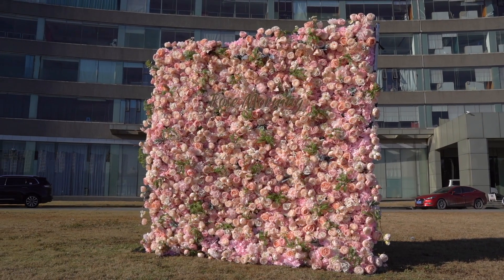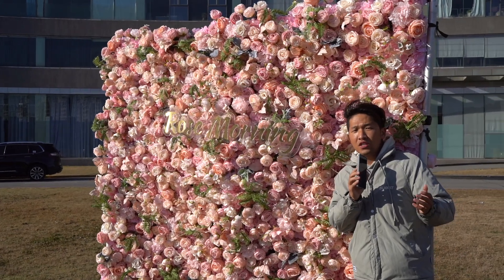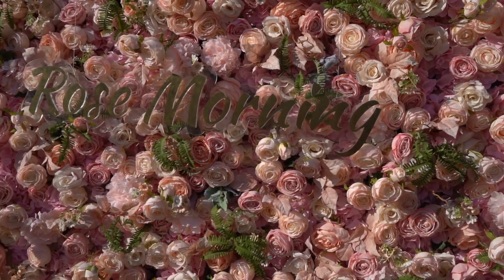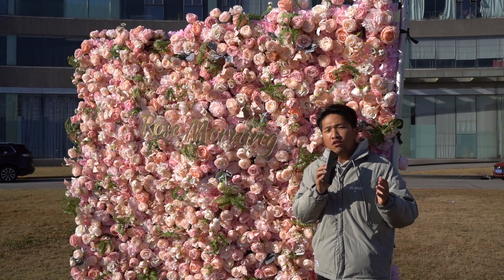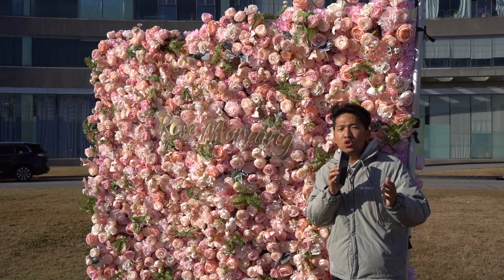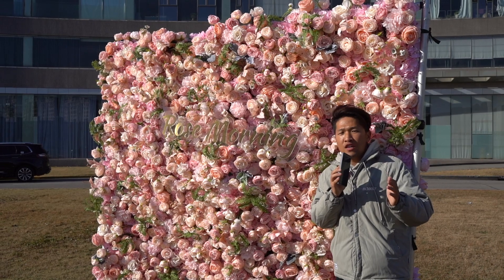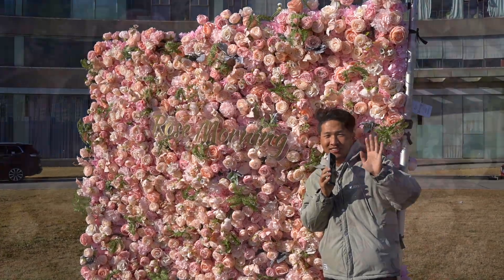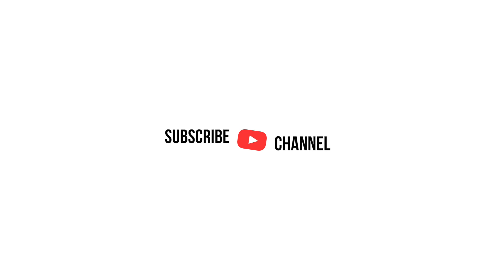Do you like Rain flower wall? this video will take you to know Rain wall.